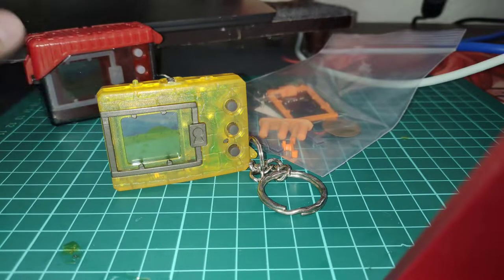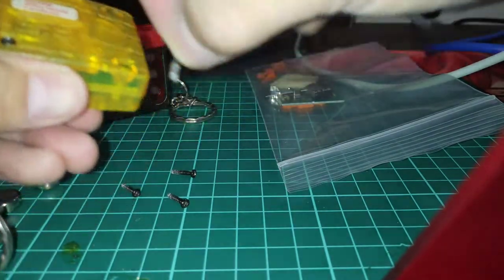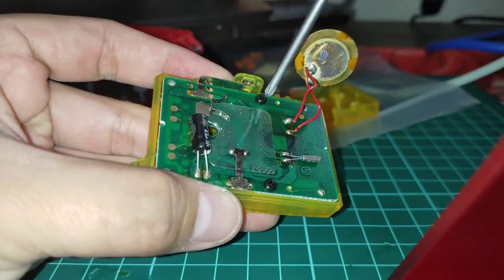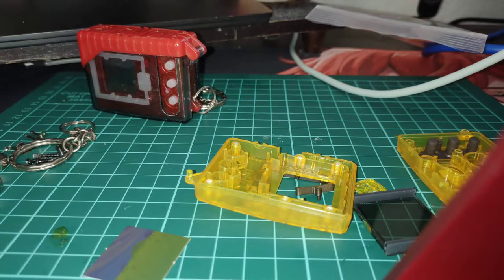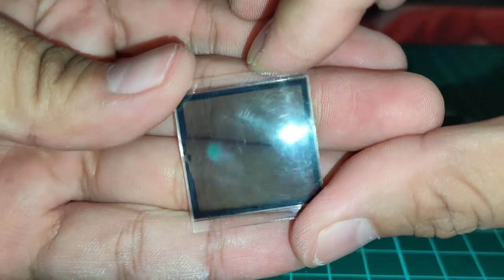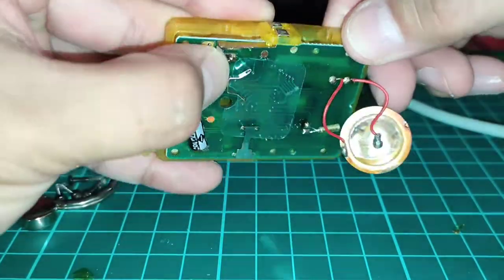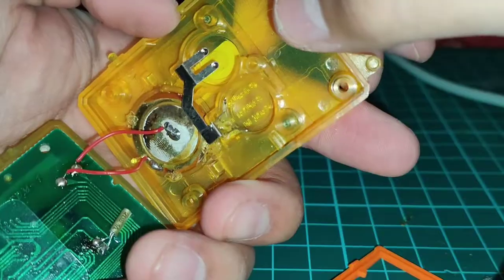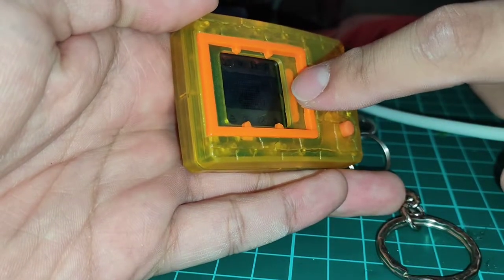[Digimon] Digital Monster Virtual Pet Board/Shell Swap Guide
Local Man swaps his old beloved board into a new device shell and makes it look fabulous.

Time Stamps
0:00 Introduction and jibberjabber
1:17 Testing the Version 1
2:30 Tip to prevent stripping screw holes
3:08 Disassembly Start
3:54 Splitting the shell halves
4:10 Internals (Back of Board)
5:24 Speaker Removal
7:28 Removing the Board from the front Shell
8:04 Removing parts from the Front Side of Board
10:54 Removing the Front Frame (from the inside)
11:58 Version 3 Parts dump
12:12 LCD Components
14:27 Reassembling the Front half
16:28 Putting the Prong connector protector thingy
17:11 Placing the Board with the Front Shell
19:04 Attaching the Speaker to the Back Shell
19:54 Assembling the Back Half
20:18 Batter Test
20:57 How the LCD Works (Do Not Attempt)
21:38 Final Assembly and Battery Test
23:28 Keychain Differences lmaooo
24:24 Final Words, Suggestions
26:00 Farewells